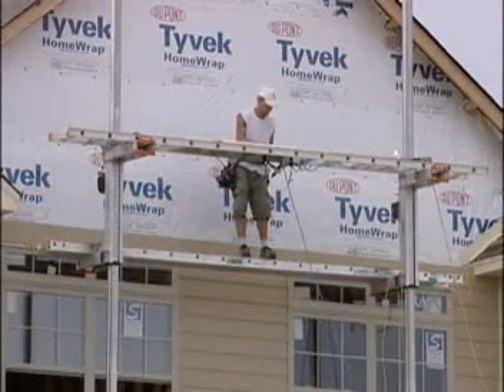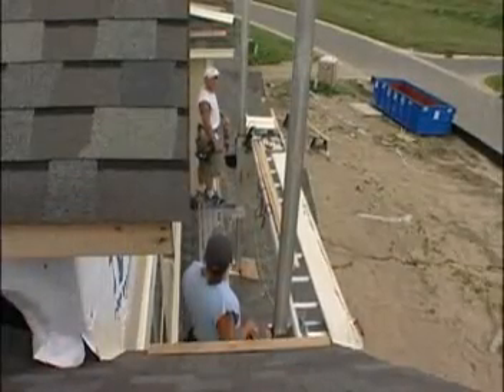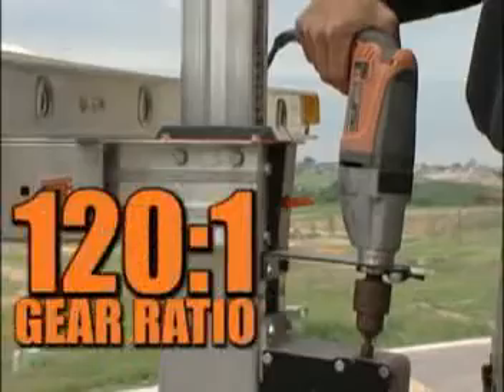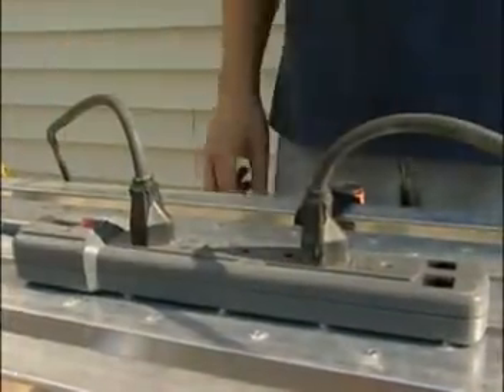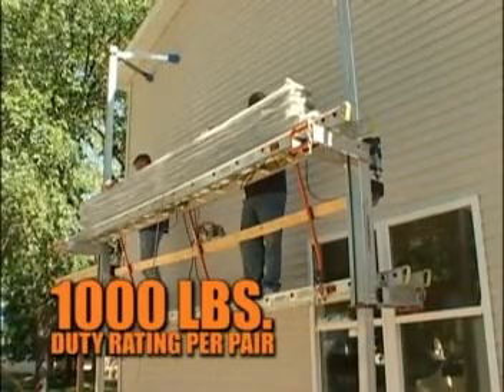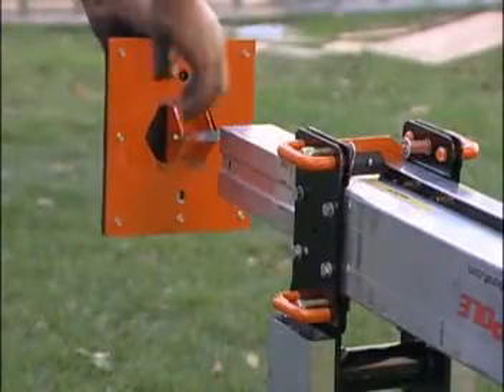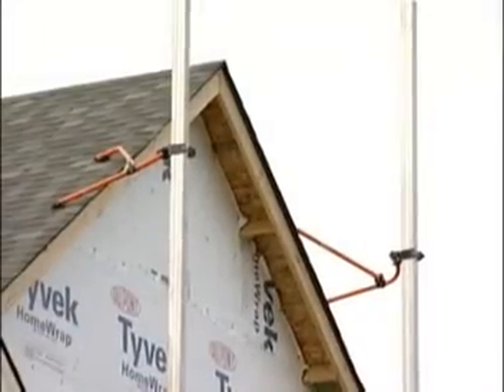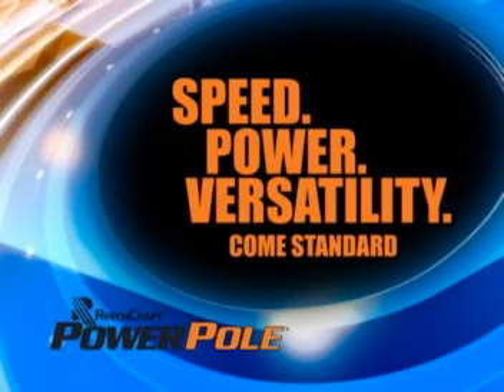PowerPole Standard System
The PowerPole standard system is the only powered pole system on the market. Adding power speeds up the work, saving energy for positioning and installing product in the air.